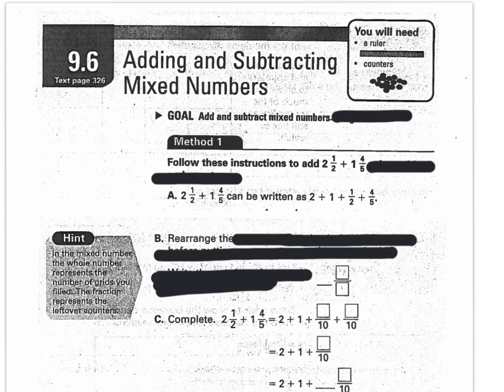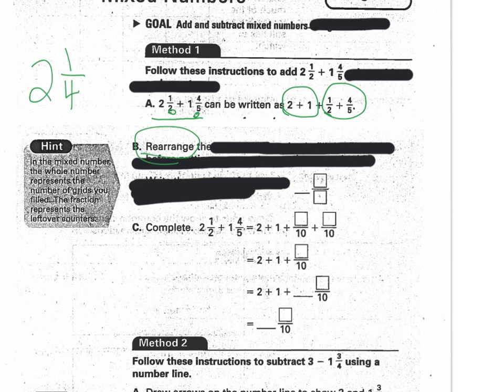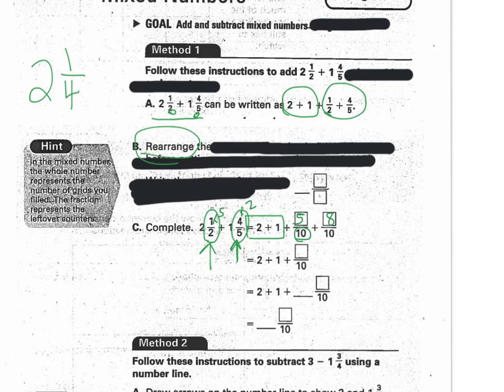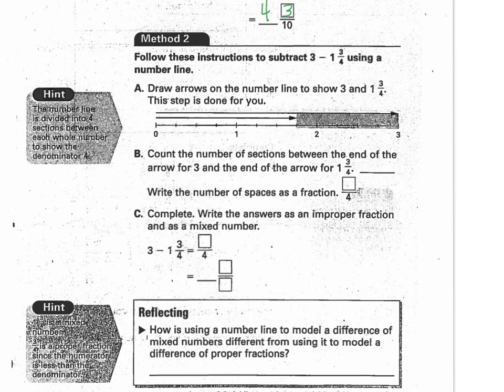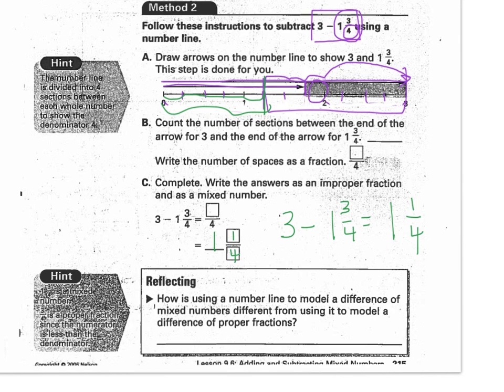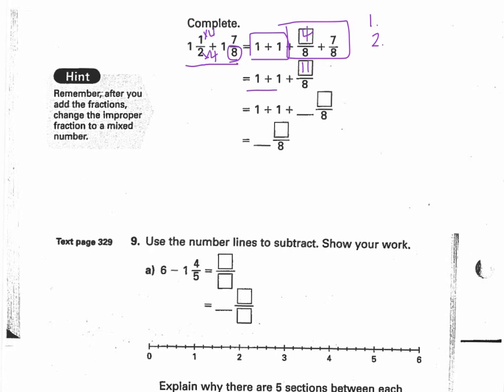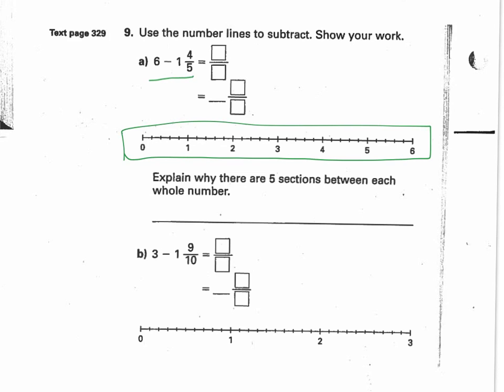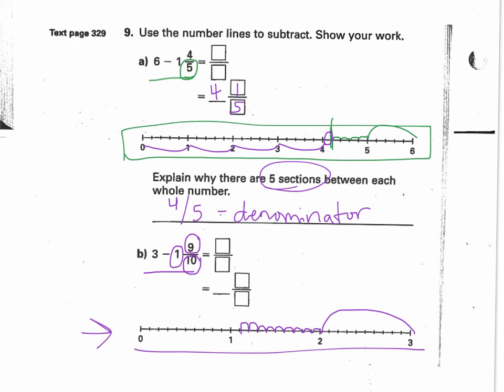Nelson math 9.6 add/subtract fractions